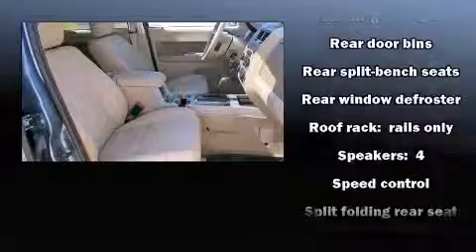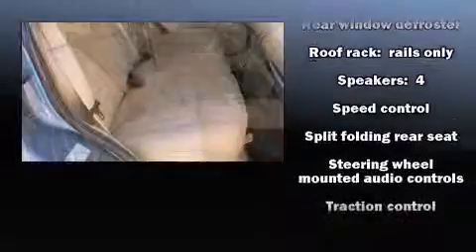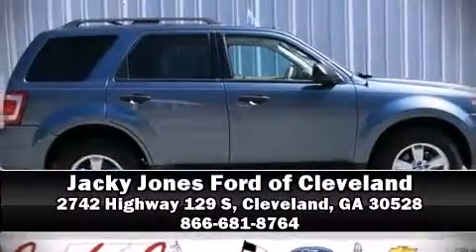2011 Ford Escape XLT in Cleveland, GA 30528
Outstanding design defines the 2011 Ford Escape. With just over 20,000 miles on the odometer, this 4 door sport utility vehicle prioritizes comfort, safety and convenience. Smooth gearshifts are achieved thanks to the 3 liter 6 cylinder engine, and for added security, dynamic Stability Control supplements the drivetrain. Ford prioritized fit and finish as evidenced by: delay-off headlights, a tachometer, a leather steering wheel, a trip computer, an automatic dimming rear-view mirror, remote keyless entry, and power windows. Ford ensures the safety and security of its passengers with equipment such as: dual front impact airbags with occupant sensing airbag, front SIDE impact airbags, traction control, brake assist, a panic alarm, and ABS brakes. This vehicle has achieved Certified Pre-Owned status, by passing Ford's rigorous certification process. We have a skilled and knowledgeable sales staff with many years of experience satisfying our customers needs. They'll work with you to find the right vehicle at a price you can afford. Stop by our dealership or give us a call for more information.